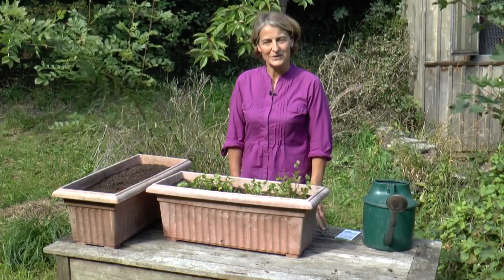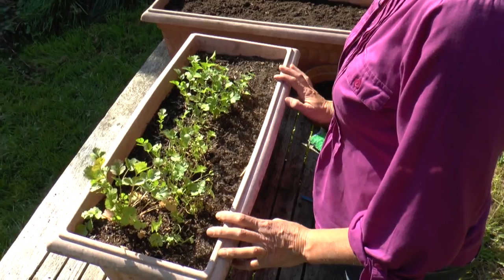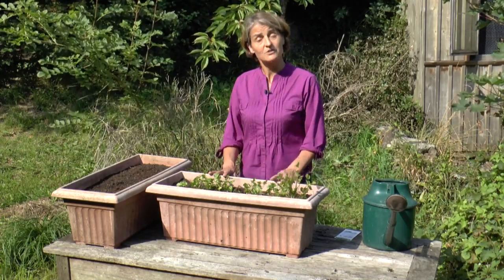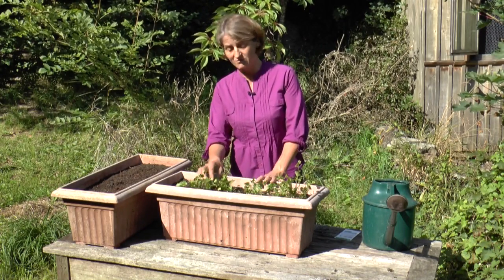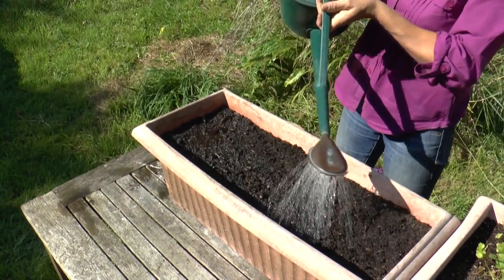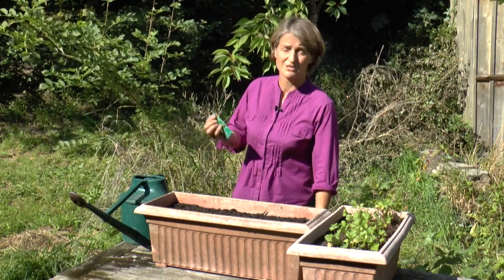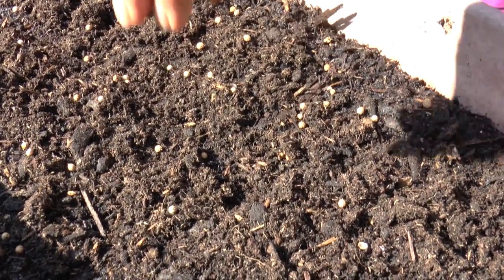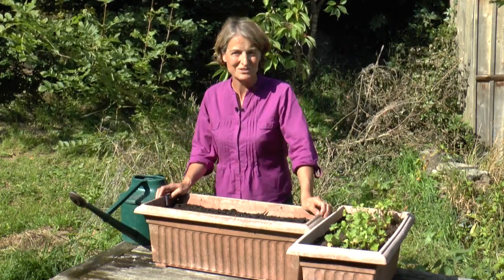How To: Grow Coriander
Sally Nex gives her top tips on growing Coriander.